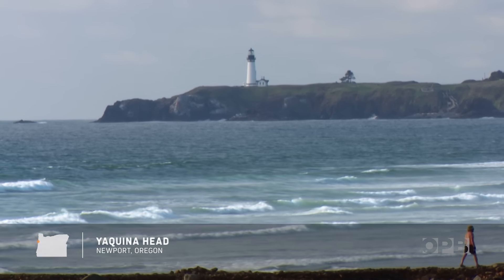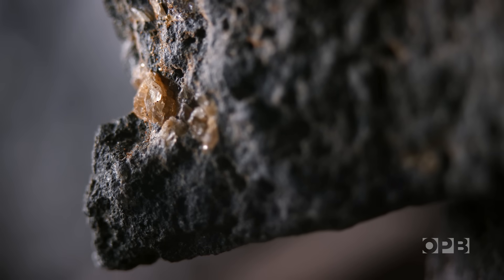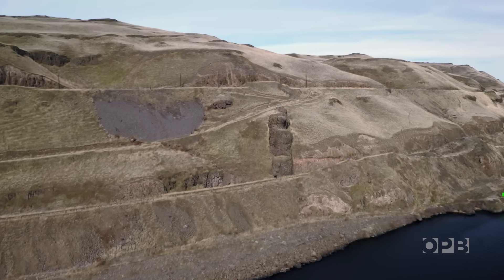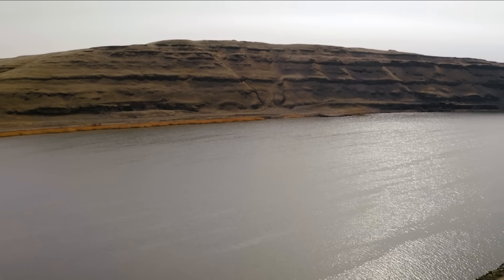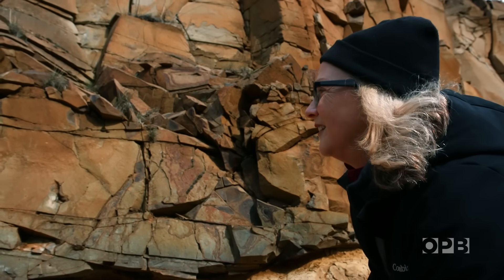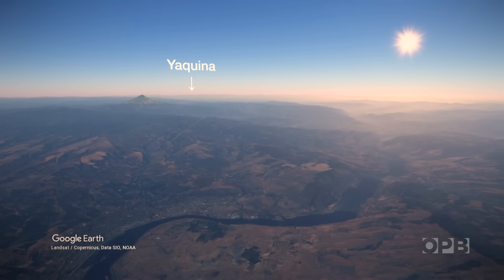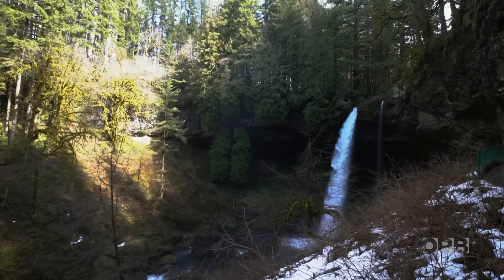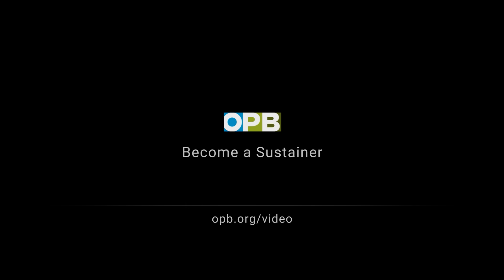'Nick On the Rocks' star tours the Ginkgo Flow | Oregon Field Guide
Geologist Nick Zentner @GeologyNick (of “Nick on the Rocks” fame) takes us on an entertaining road trip to explore the Ginkgo lava flow that erupted in central Washington and flowed all the way to the Oregon Coast 16 million years ago.

For more stories like this visit OPB online at opb.org.